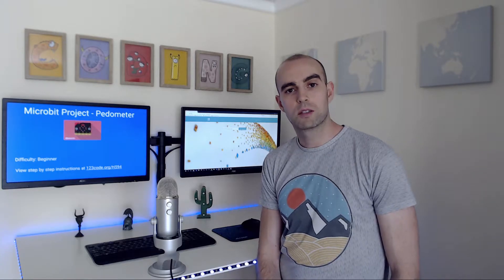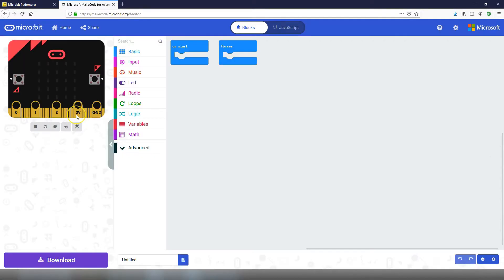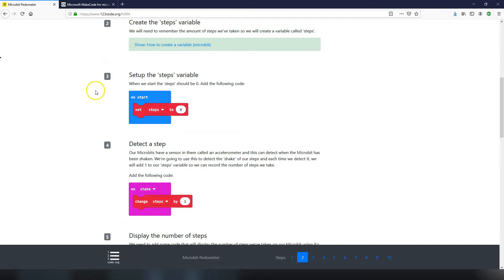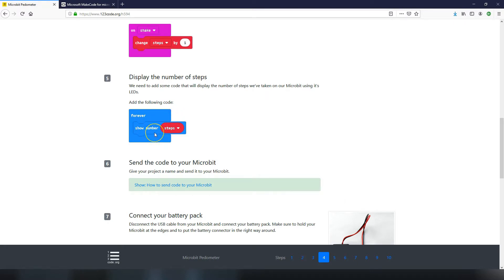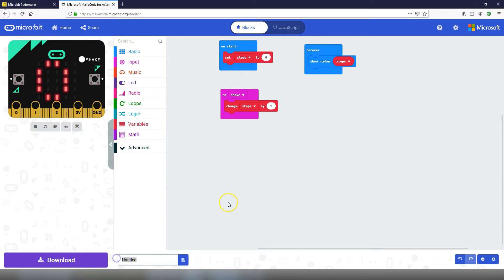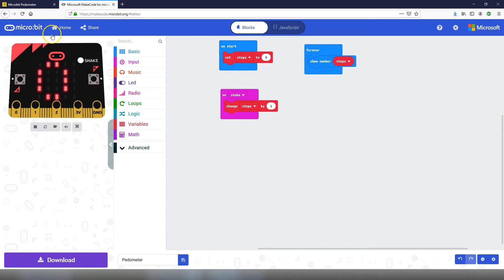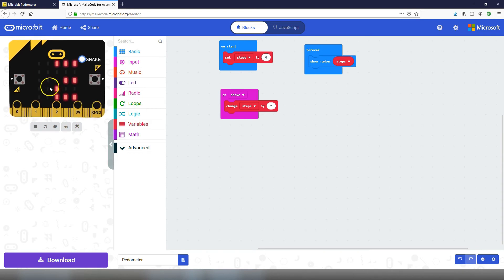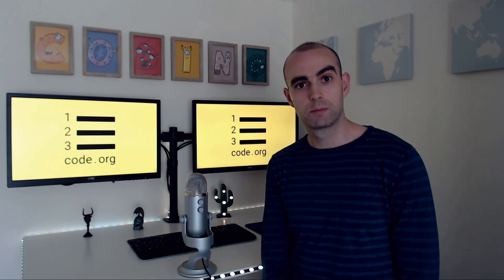Microbit Project - Pedometer (step counter) - Beginners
See how to turn your Microbit into a pedometer (step counter)!